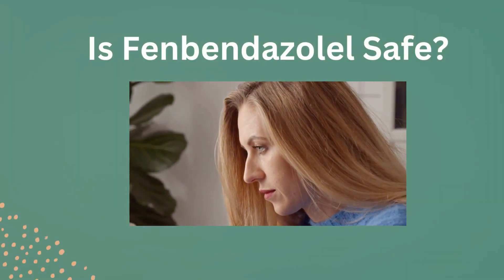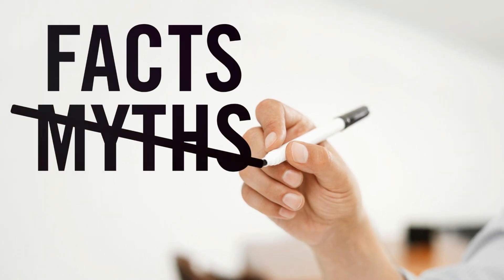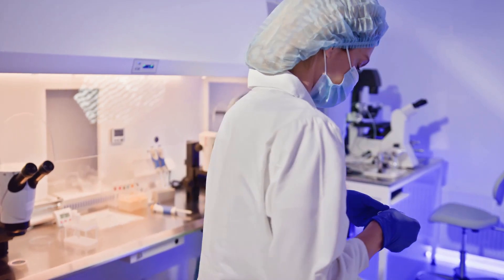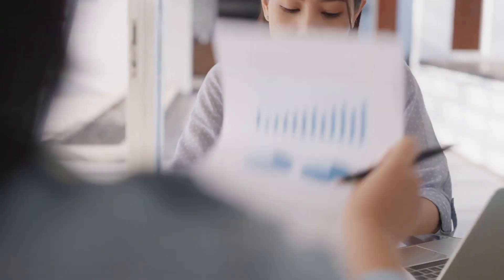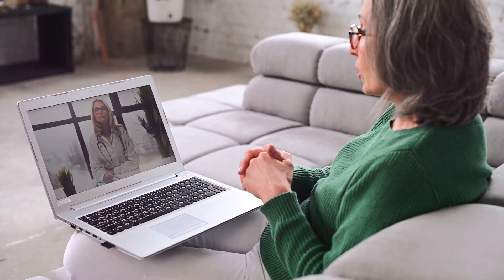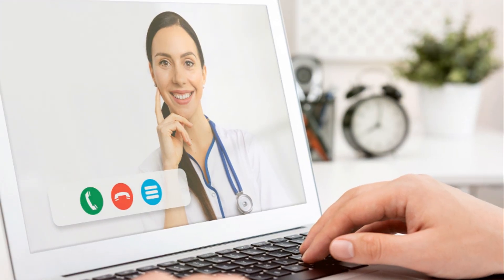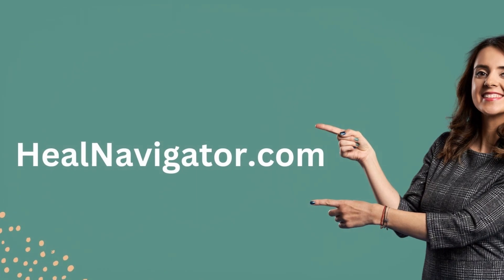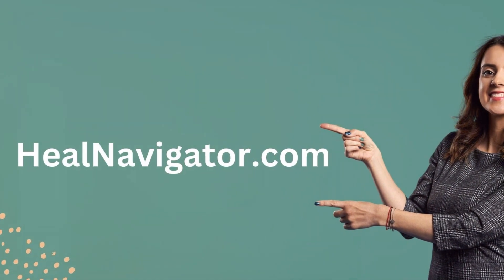Is Fenbendazole Safe for Humans?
🚨 In this video, we unravel the facts and myths surrounding Fenbendazole, a medication primarily used for deworming animals.

Key Points Covered:
🔹 Introduction to Fenbendazole: Learn what Fenbendazole is and its primary use in animals.

🔹 Side Effects: Discover the most common side effects reported by those who use Fenbendazole.

🔹 Anecdotal Reports vs. Clinical Trials: We discuss anecdotal reports of Fenbendazole's effectiveness against cancer and why it's crucial to note the lack of human clinical trials.

🔹 Comparison with Mebendazole: Understand the chemical similarities between Fenbendazole and the human medication, Mebendazole, and why some patients opt for Fenbendazole.

🔹 Quality Concerns: With the rise in Fenbendazole's popularity, we highlight the importance of using regulated products like Safeguard or Panacur-C.

🔹 Consult Healthcare Professionals: Emphasize the importance of consulting knowledgeable healthcare professionals before using Fenbendazole.

🔹 Heal Navigator Assistance: Heal Navigator's team of integrative oncology nurses can help you navigate Fenbendazole usage. Check out the link below for more information.

Stay Informed and Safe!